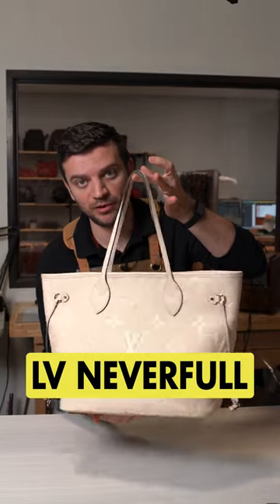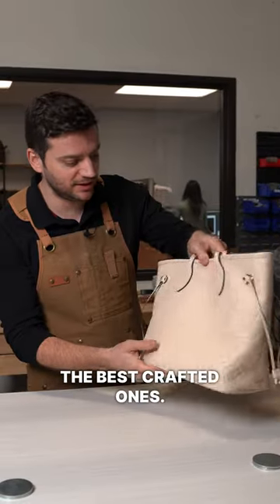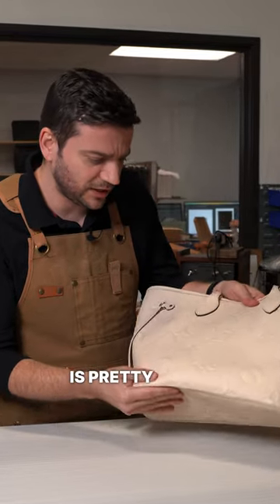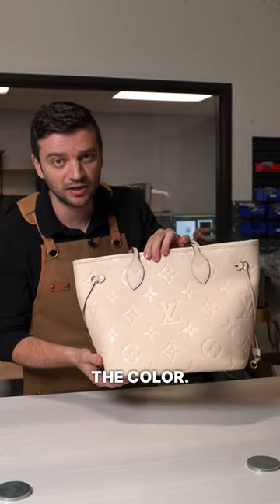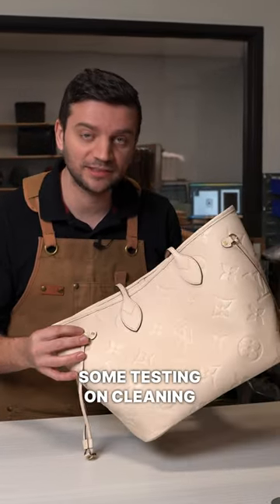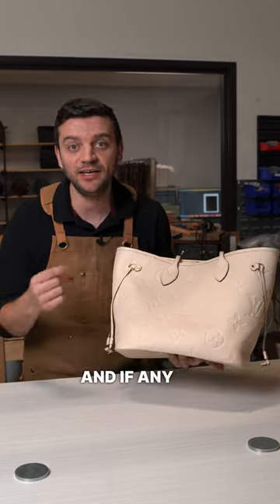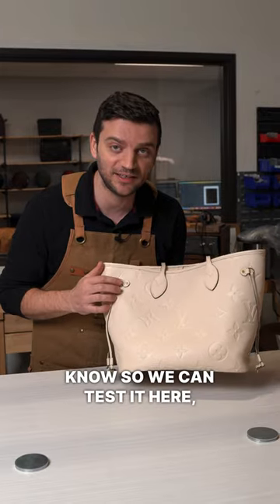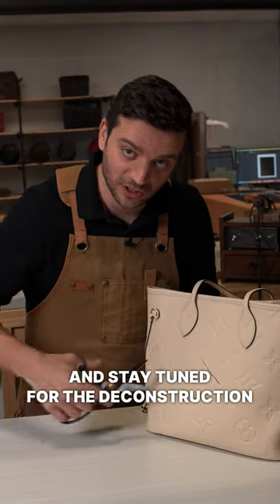Louis Vuitton Neverfull, First Impressions | Empreinte Leather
Just got this leather LV Neverfull in for another deconstruction (coming soon).

20/20 of Leather Savviness (Learn more about the four phases you should consider before buying leather goods)